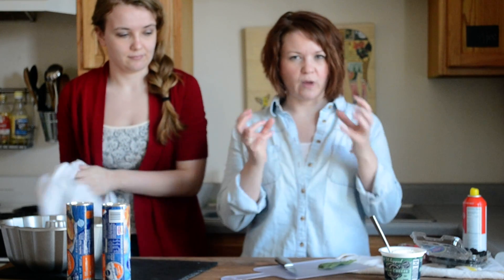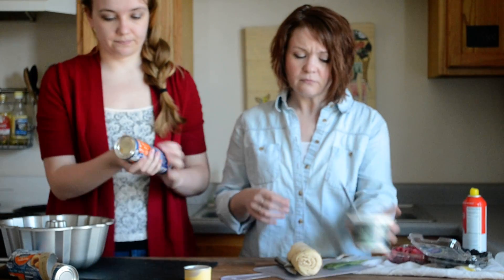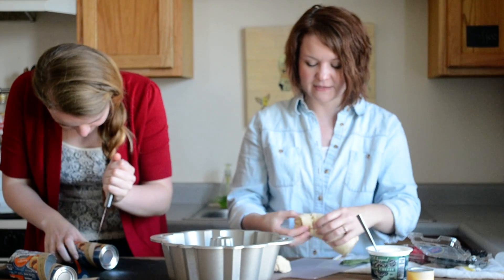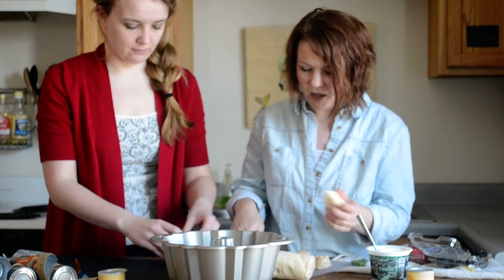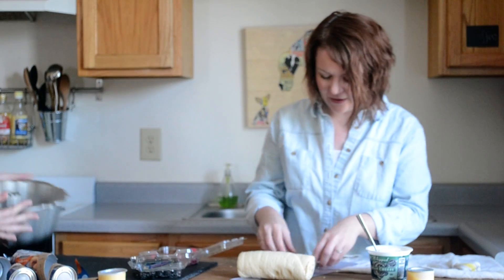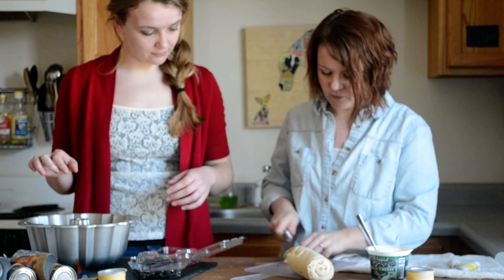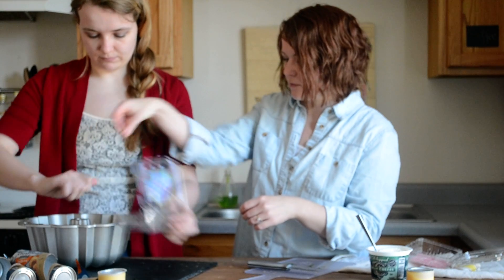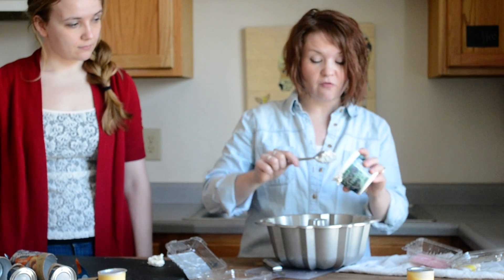Berry Monkey Bread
This berry monkey bread is a delicious fruit-studded treat for your brunches.  Whip it out whenever you want people to think you're a gourmet chef...especially if you aren't!